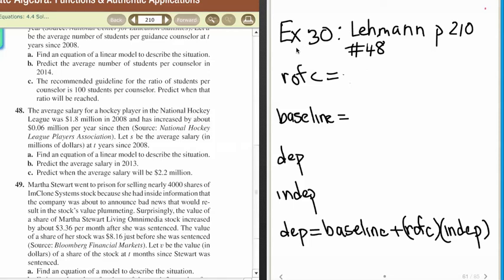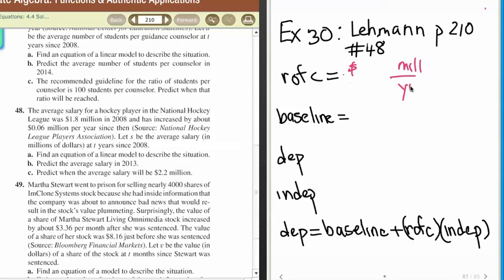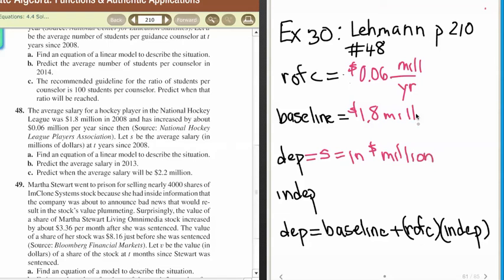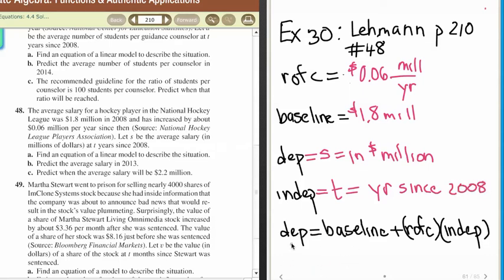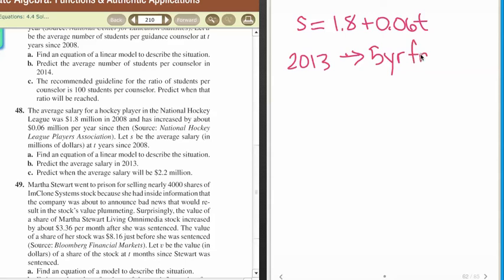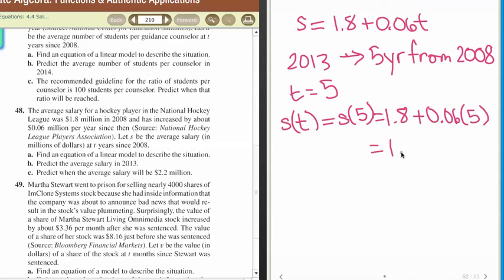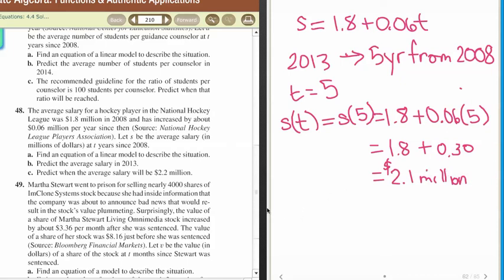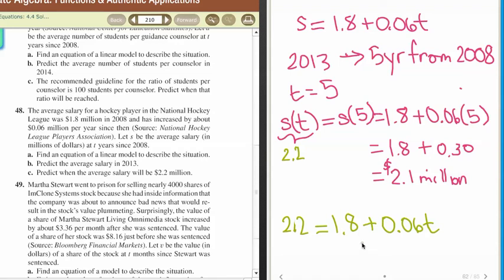§4.4 Con'd Application